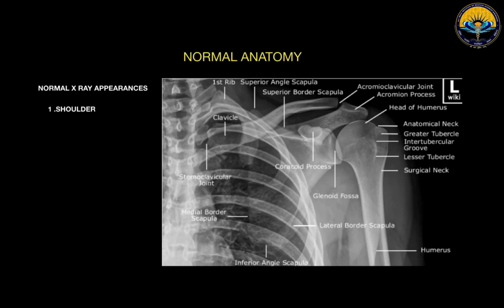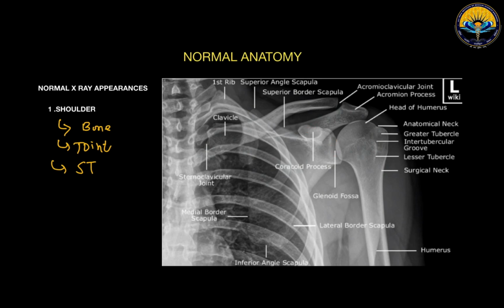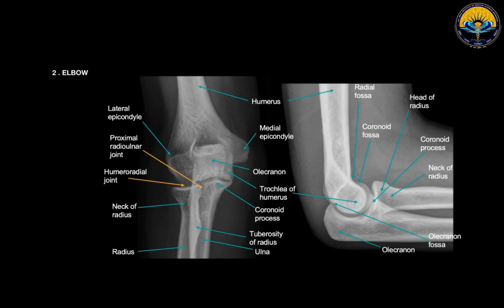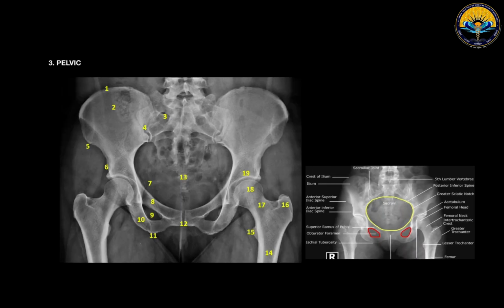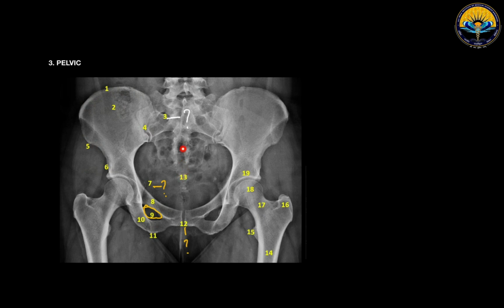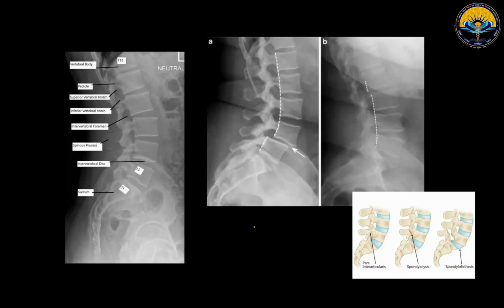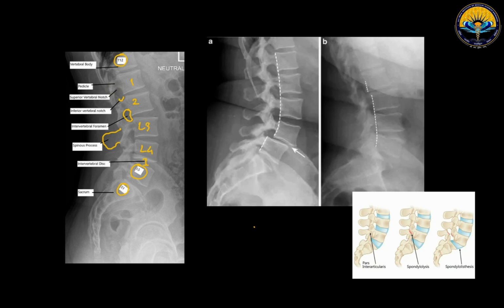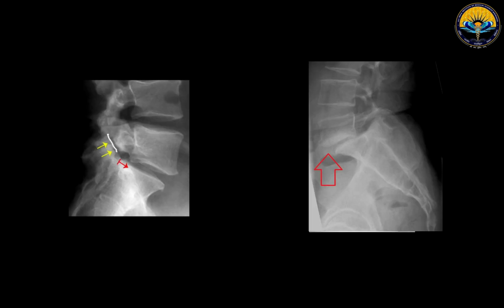UG Lecture 4 (Part 1): Bones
In this video, Dr. Amit teaches pertinent points pertaining to Bones to UGs posted in Department posting.